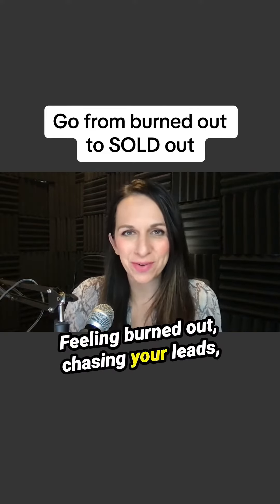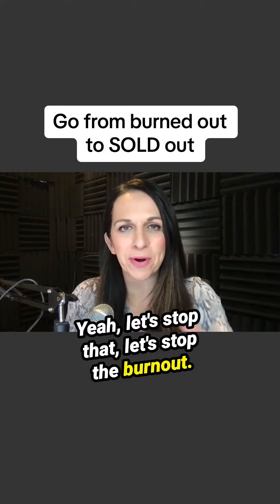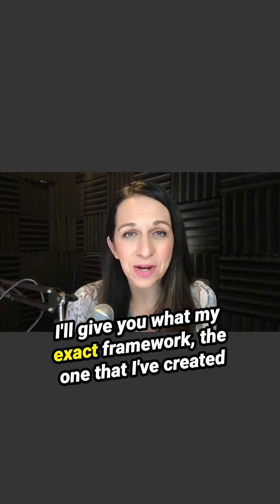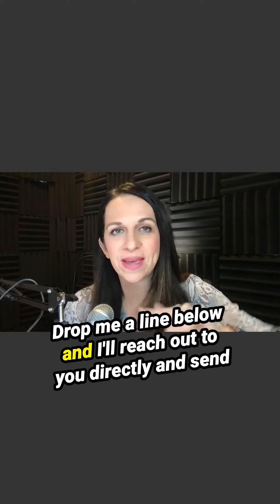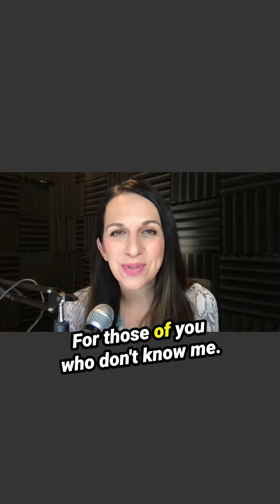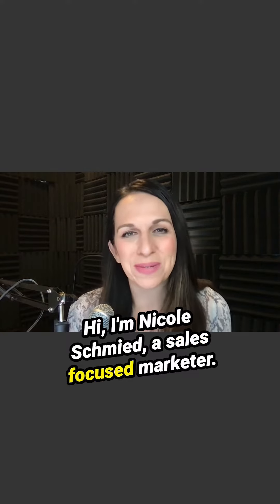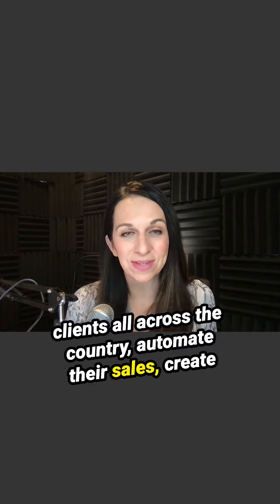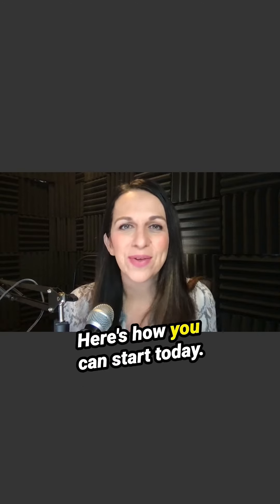Say Goodbye To Burnout: Unlock The Ultimate Lead-chasing Hack!